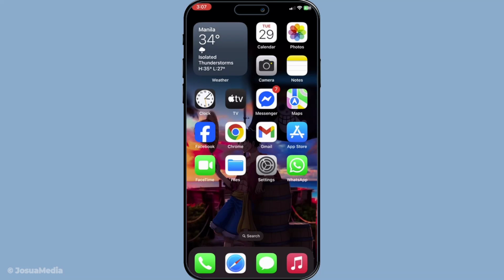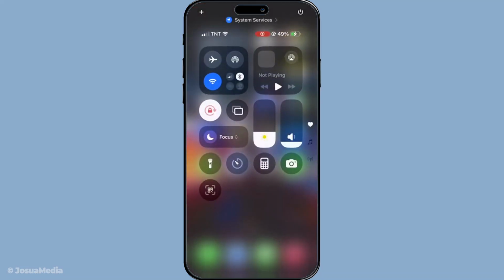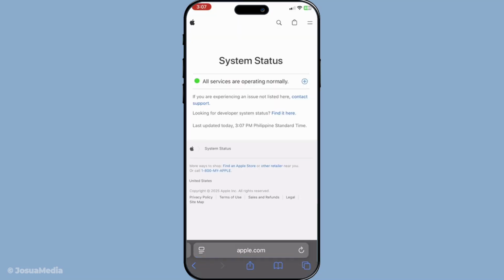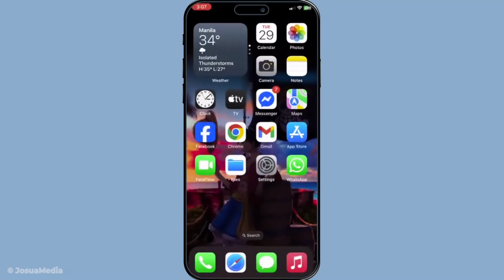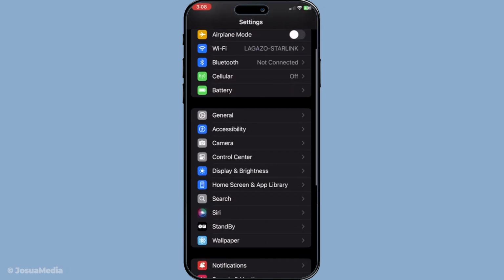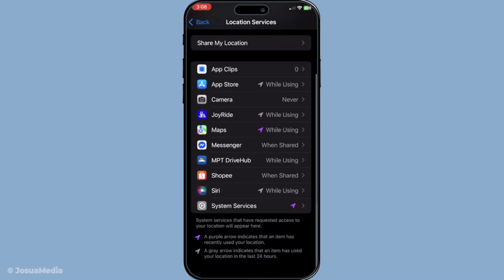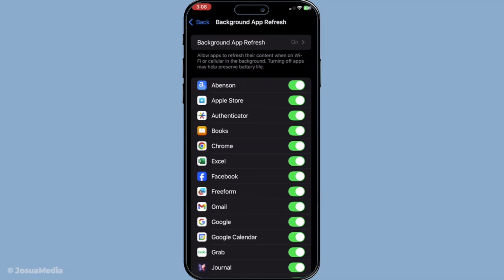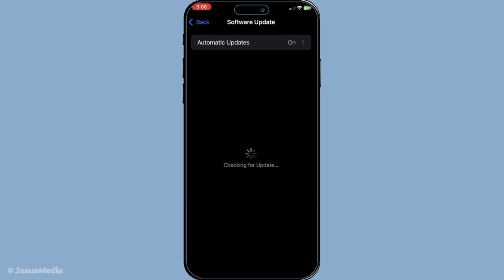How To Fix Apple Maps Not Working (2025 Guide)